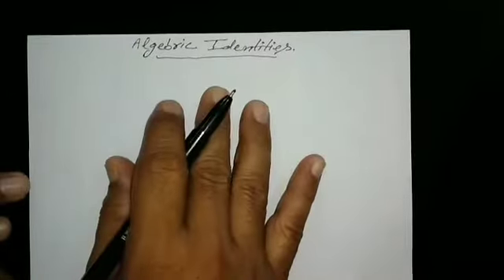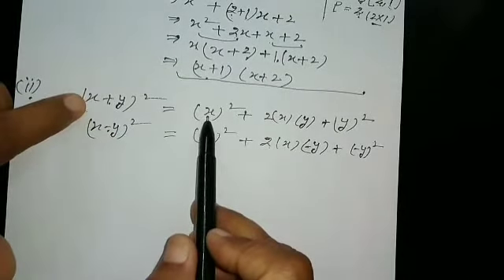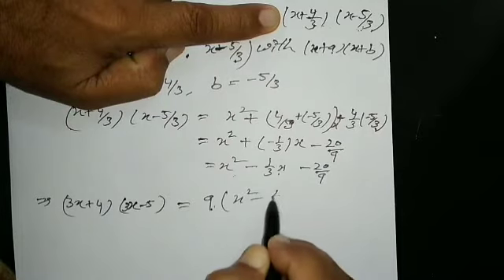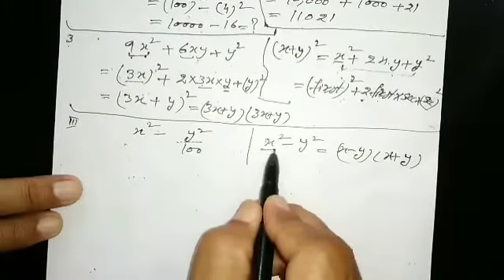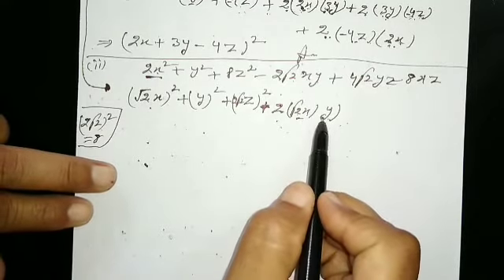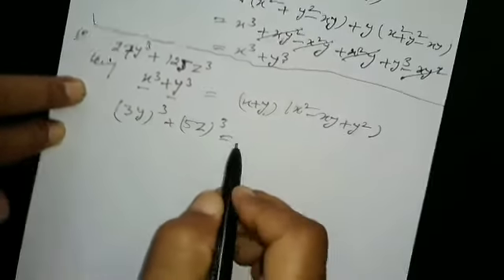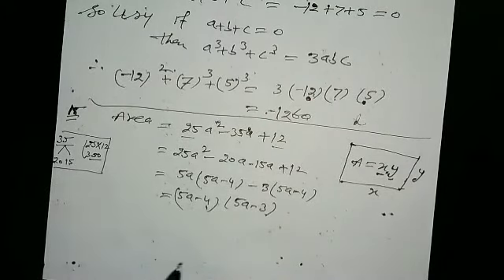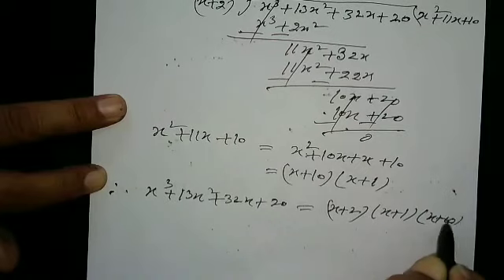[Class 9th] Factorisation of polynomials & Exercise 2.5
• Application of some Algebraic Identities.